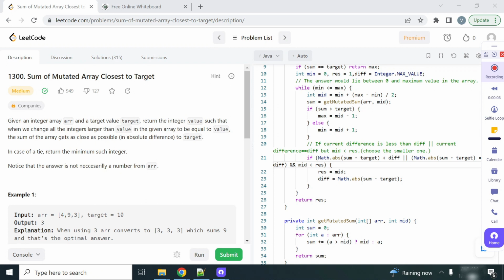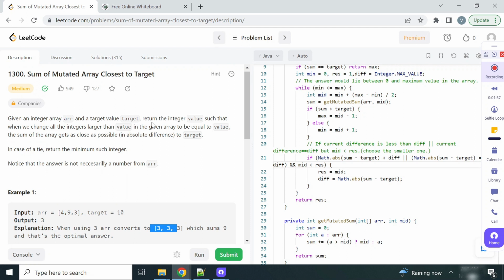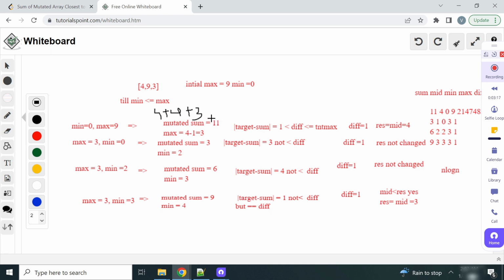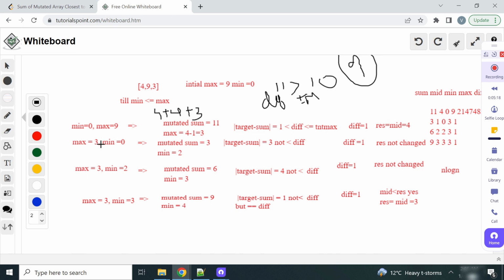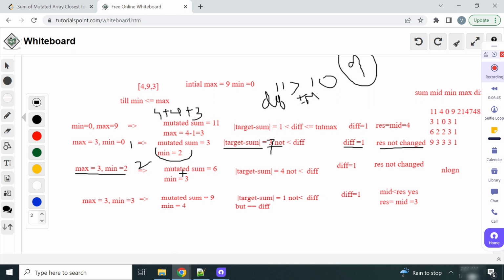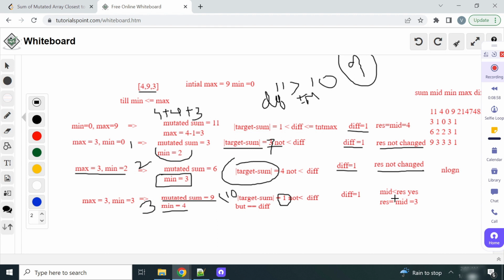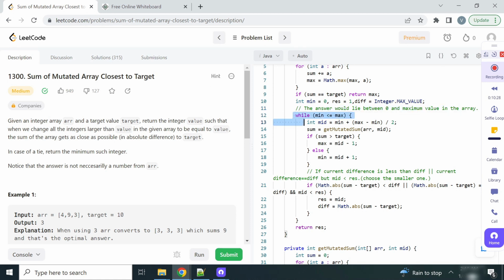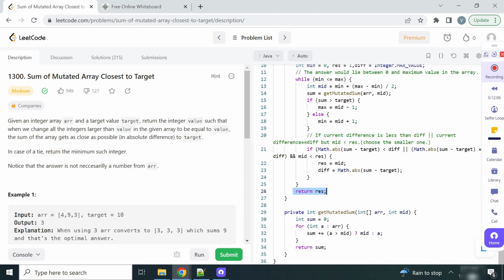Leetcode 1300 | Sum of Mutated Array Closest to Target | Binary Search | DSA | algorithm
Here is the solution to "Alternating Digit Sum" leetcode question. Hope you like this video.